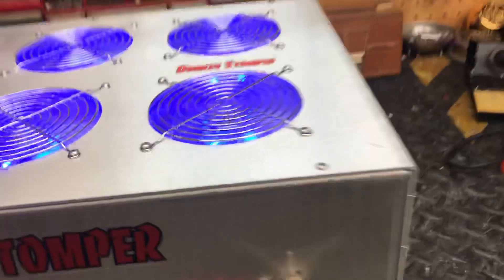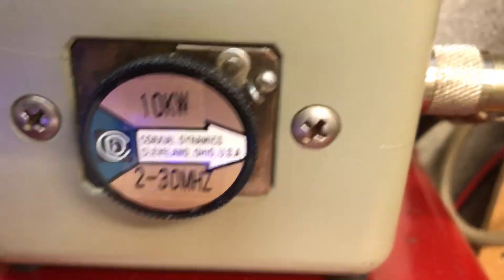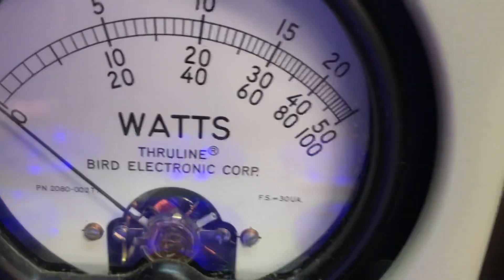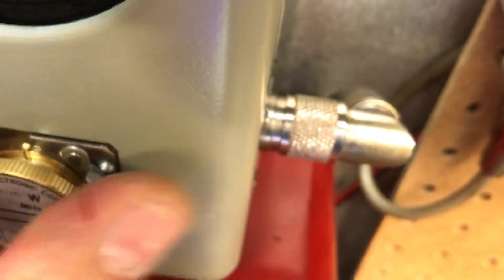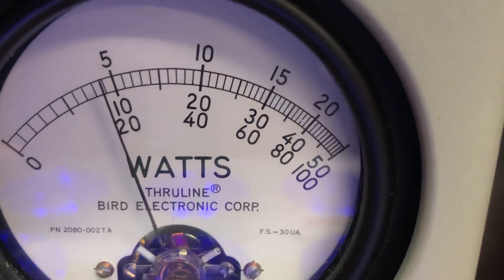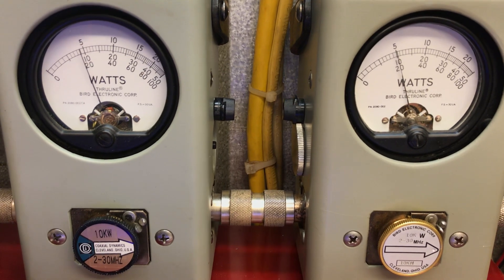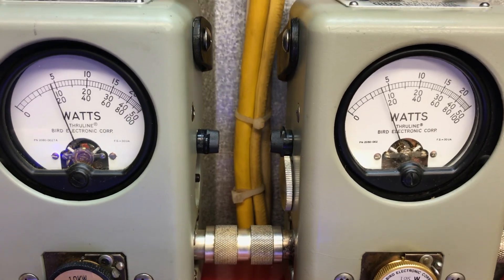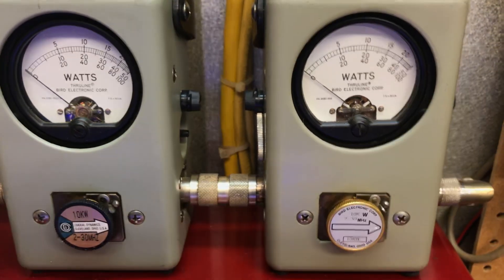Our Coaxial Dynamics 10KW 2-30MHZ V.S. Our Bird 10KW 2-30MHZ Element/Slug